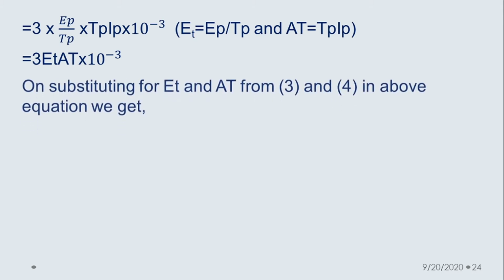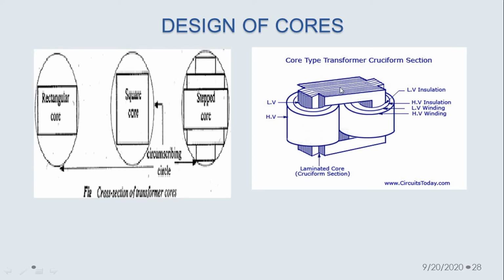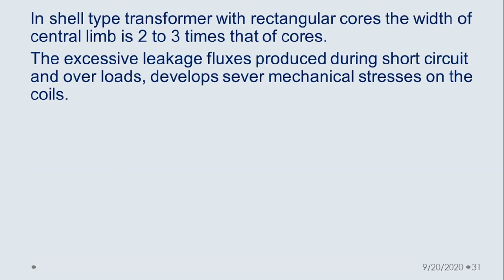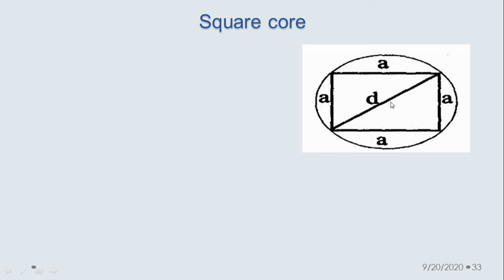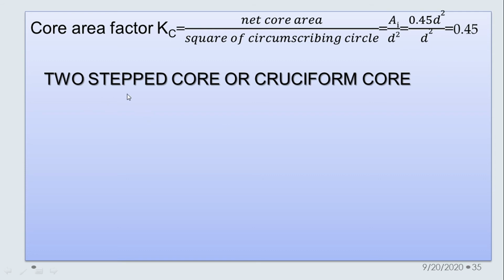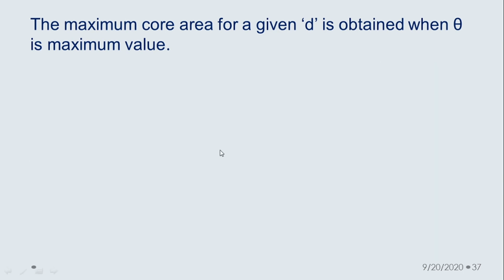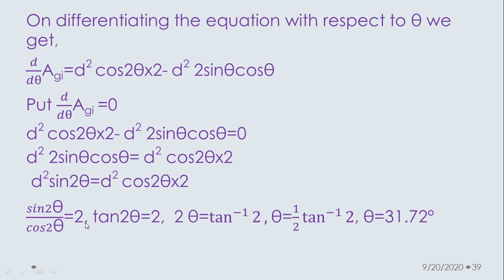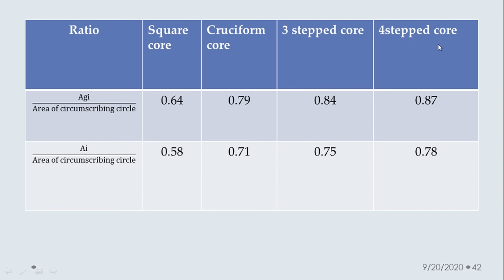VTU EMD 18EE55 M3 L4 Design Of Cores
This video will  explain the Design of square core, two stepped core